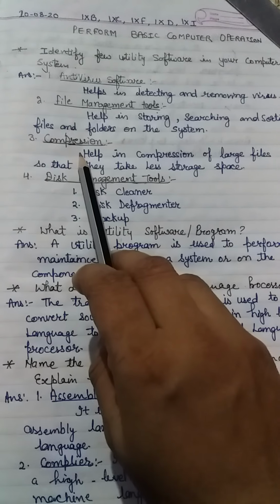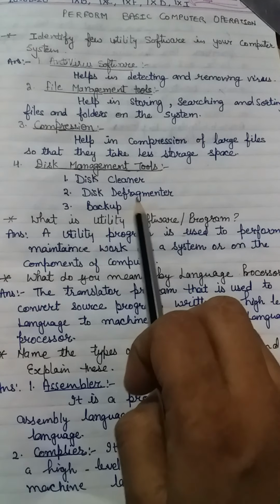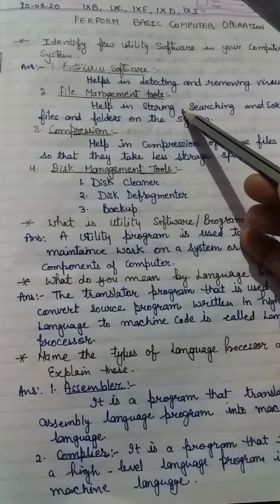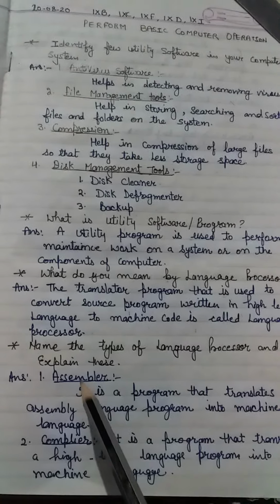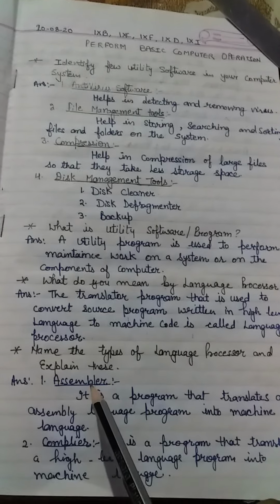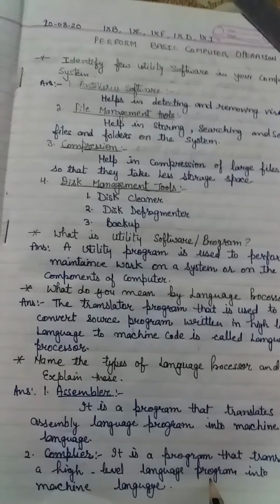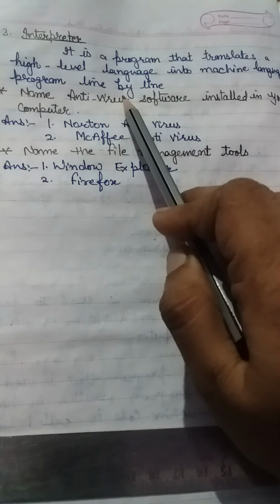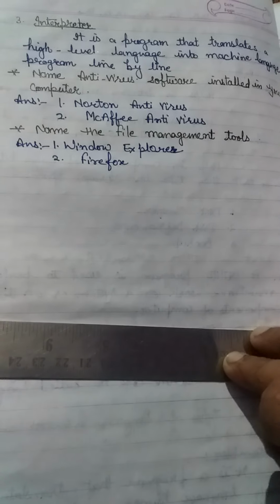Basic ICT Skills part 4